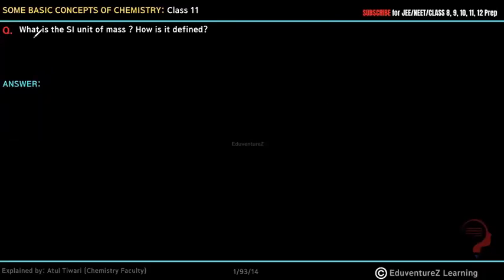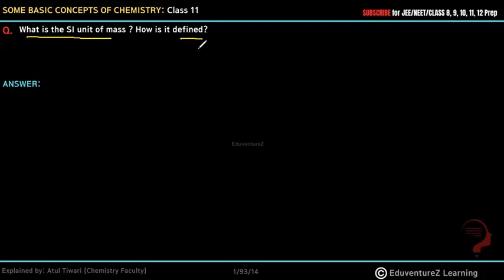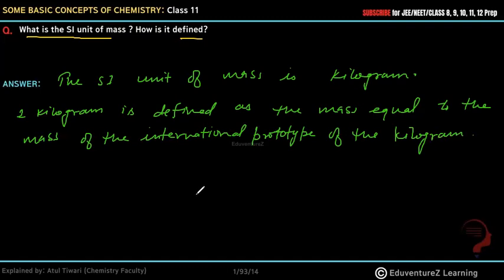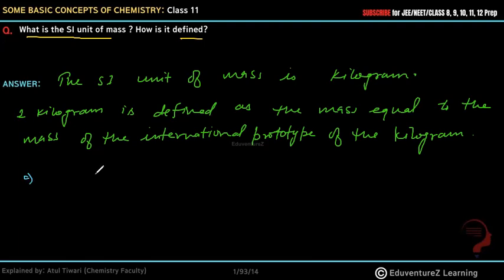What is the SI unit of mass ? How is it defined?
Class: 11th
Subject: Chemistry
Chapter: Some Basic Concepts of Chemistry (Chapter 1)
Topic Name: Some Basic Concepts of Chemistry - Full Chapter Explanation
and NCERT Solutions | Class 11 Chemistry Chapter 1
Full Chapter explanation and NCERT Solutions of chapter 1 Some Basic Concepts of Chemistry from class 11 Chemistry. Be prepared for upcoming exams such as IIT JEE, NEET, and other Class 11 Chemistry exams. Learn all this and more
some basic concepts of chemistry notes class 11
some basic concepts of chemistry class 11 notes pdf
some basic concepts of chemistry class 11 pdf
some basic concepts of chemistry notes pdf
some basic concepts of chemistry questions and answers pdf
some basic concepts of chemistry class 11 notes
some basic concepts of chemistry ncert